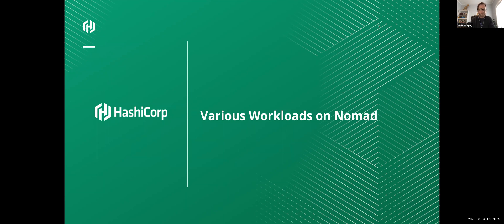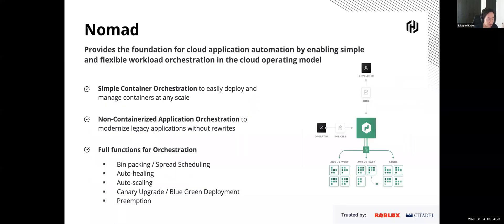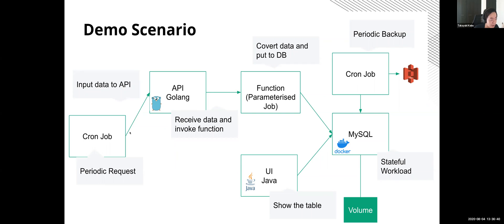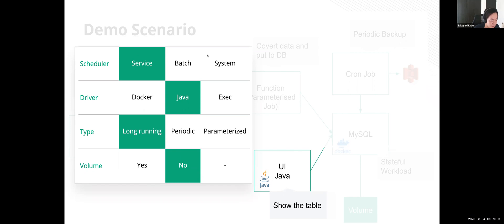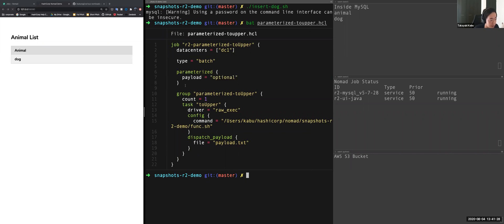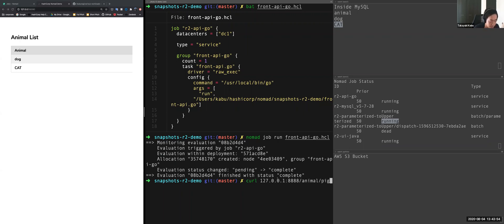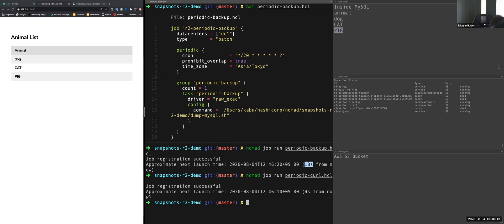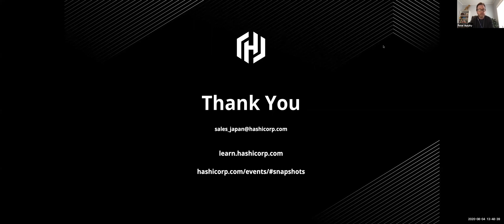Various Workloads on Nomad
In this 15 minute session, we'll introduce you to various workloads (Docker, non-container web, stateful, jobs, functions, crons) deployments on Nomad with a quick demo. -